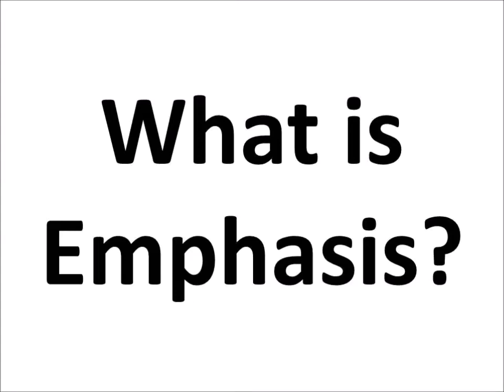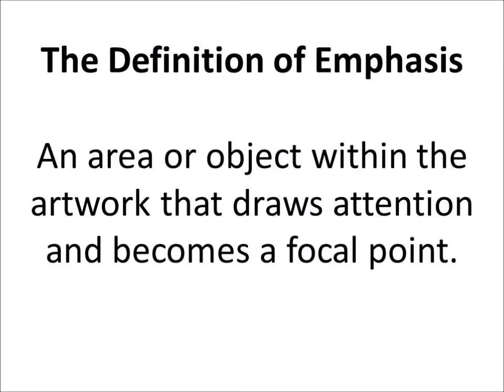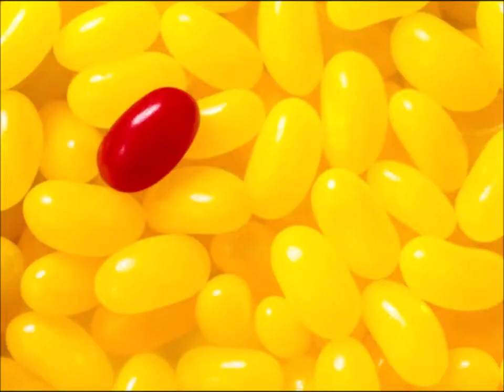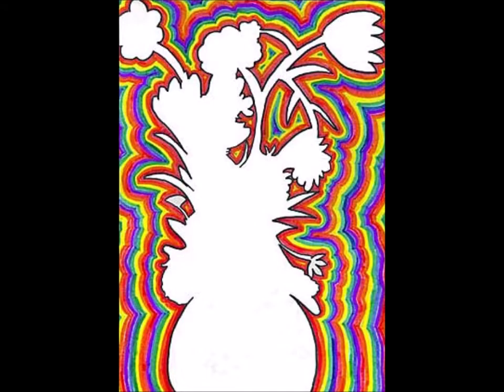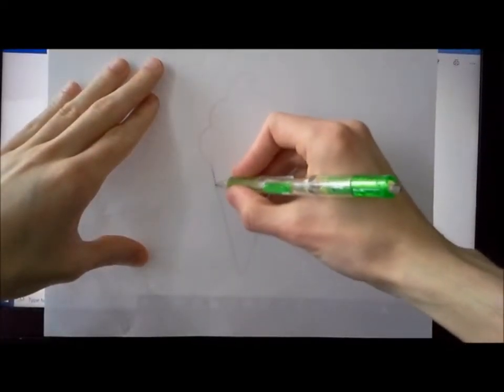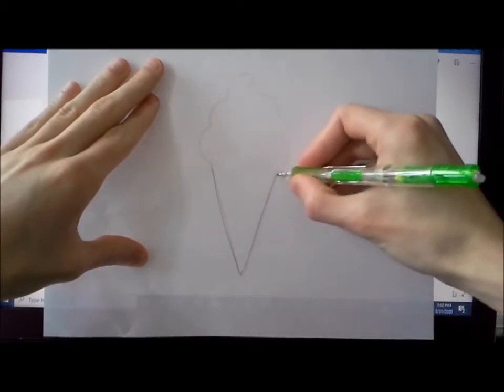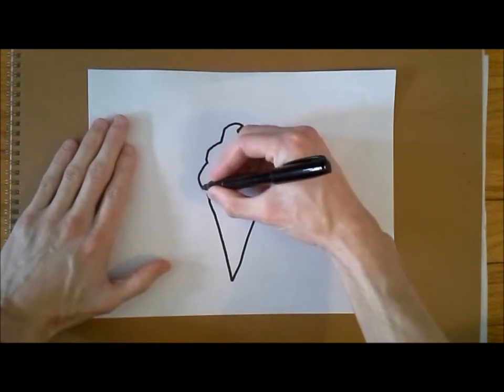Emphasis Art Project